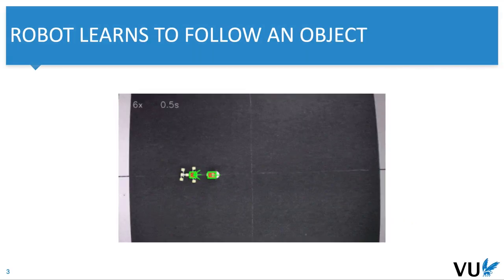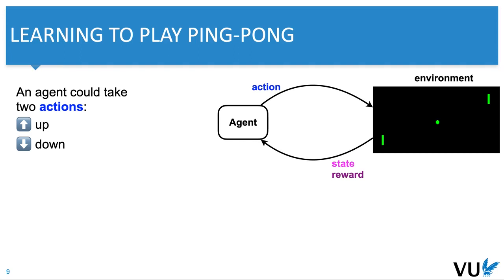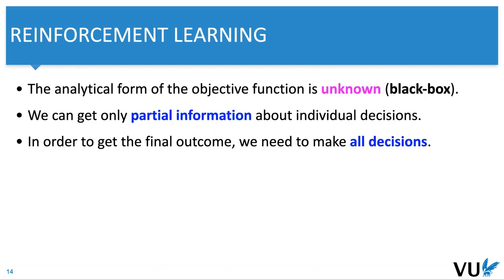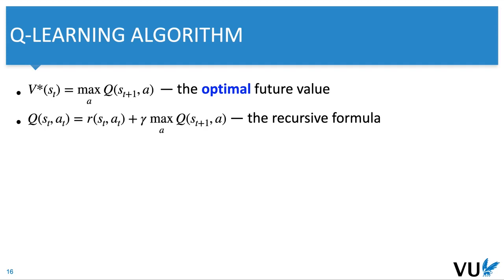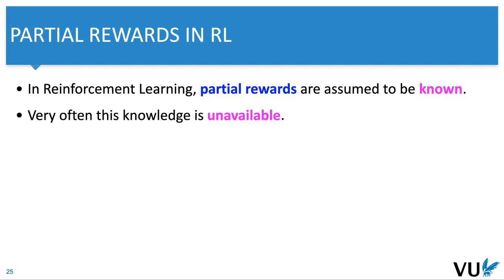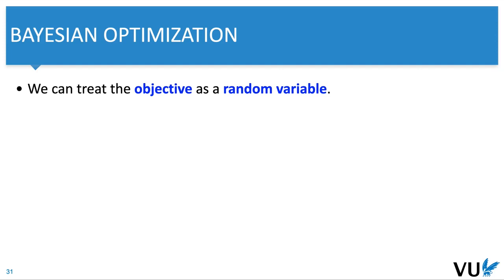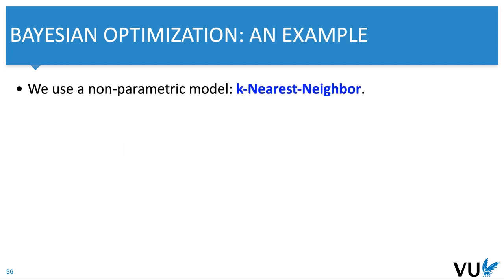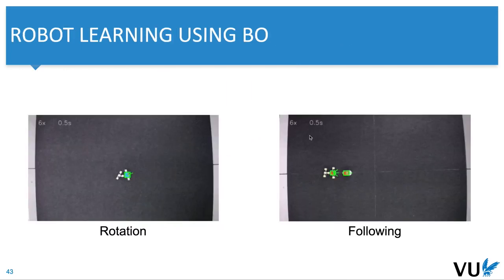Lecture 10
Reinforcement Learning & Bayesian Optimization